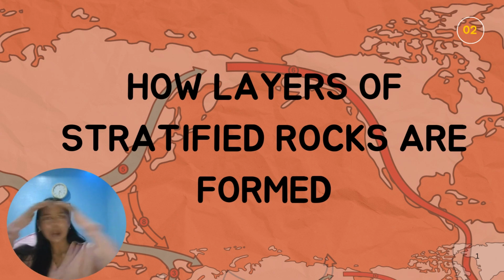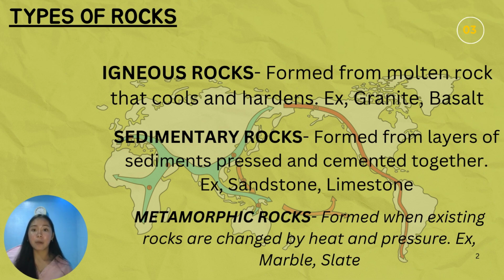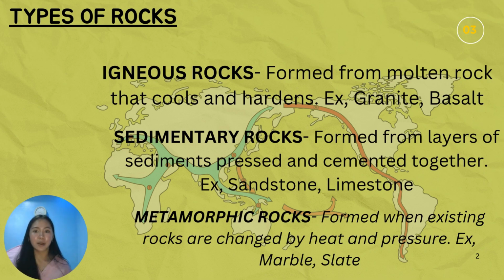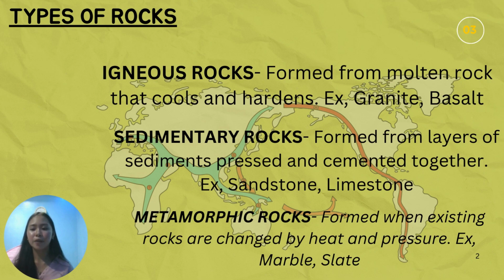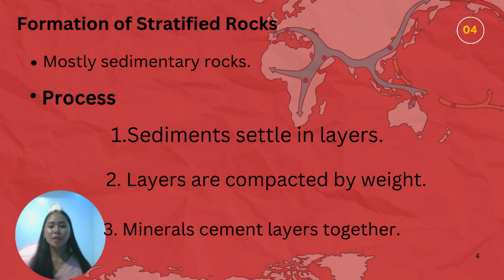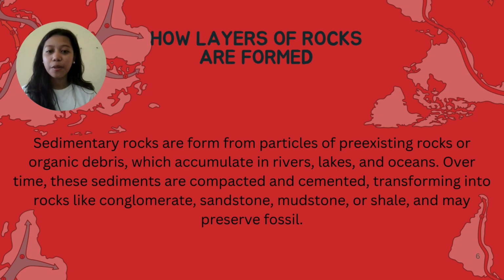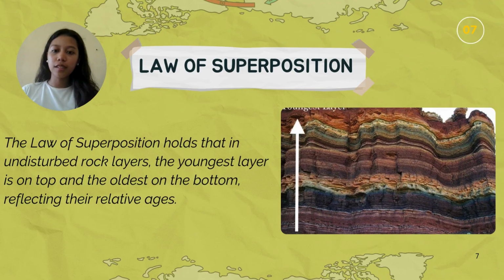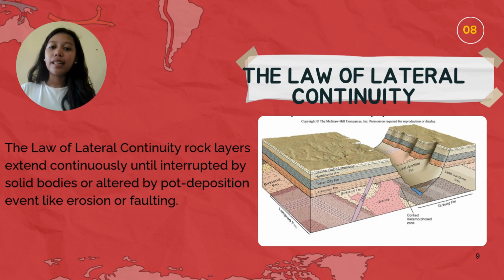How layers stratified rocks form- AQUINO